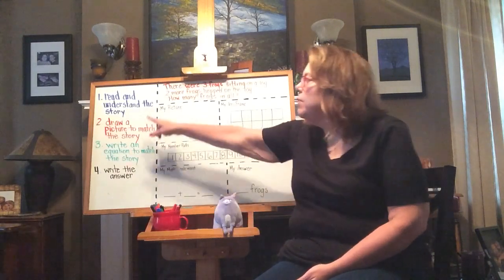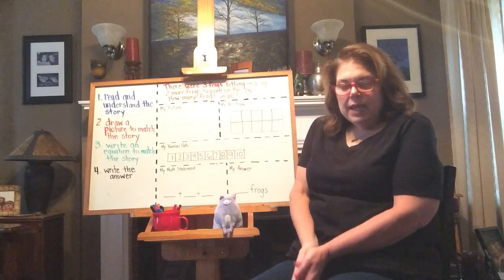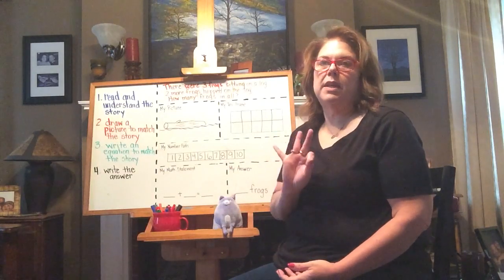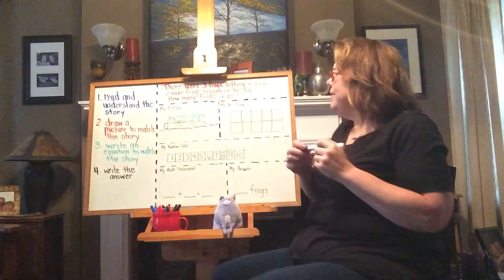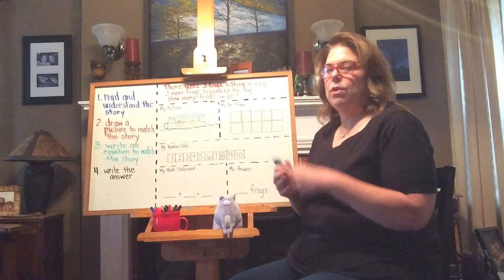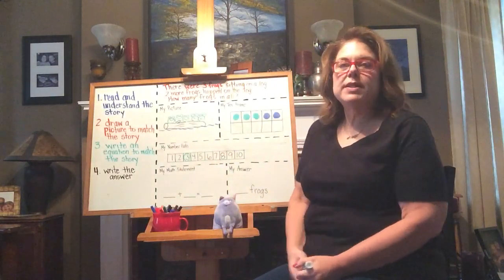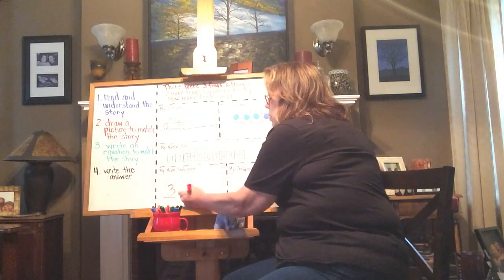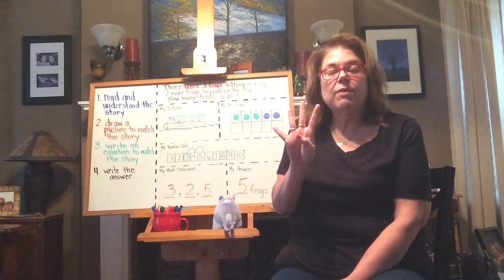Solving Frog Story Problem